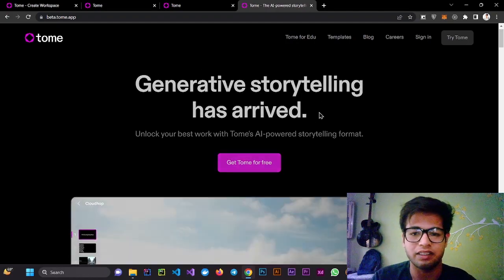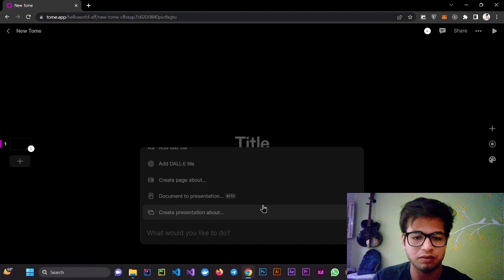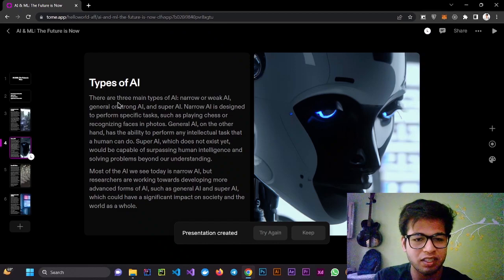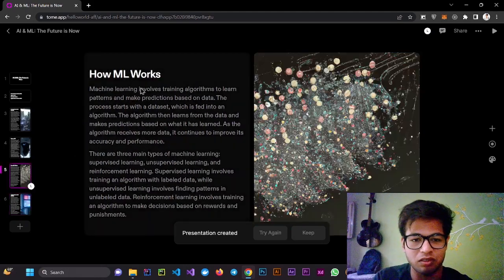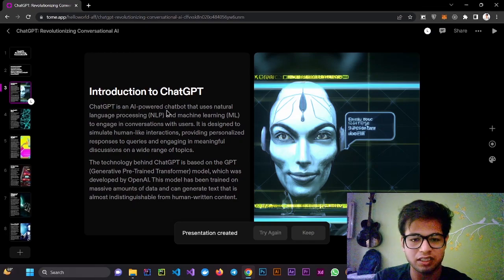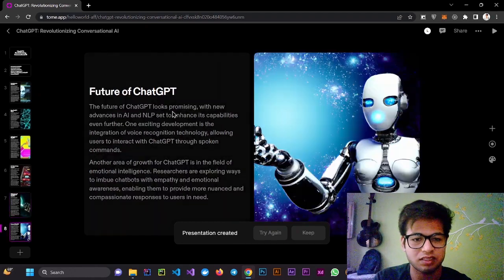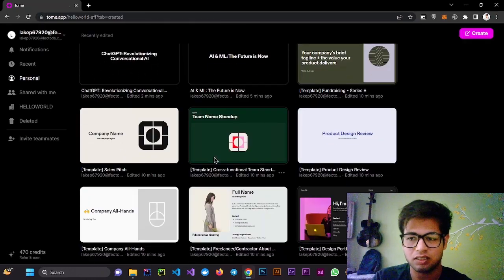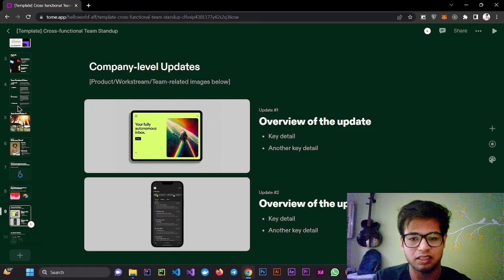Revolutionize Your Presentations with Tome.app AI Tool - Create Powerful PPTs in Minutes! | AI & ML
Are you tired of spending hours creating presentations from scratch? Look no further than Tome.app AI Tool! With its cutting-edge technology, Tome.app can create professional and visually appealing PPTs in just minutes based on your text or title. Say goodbye to the days of boring and time-consuming presentations and hello to a new world of dynamic and engaging content. Watch our video to learn more about how Tome.app can revolutionize your presentations and take your content to the next level.

create powerful ppts in minutes using ai and ml
how to make a powerful presentation using powerpoint
how to make a ppt on artificial intelligence
create ppt using power automate
make a powerpoint presentation on artificial intelligence
ai in powerpoint
make a ppt on artificial intelligence
how to make ppt on artificial intelligence
creating and manipulating presentation
deep learning powerpoint
e learning powerpoint
ai power point
how to make a ppt in hindi language
ai power point presentation
javascript powerpoint download
learning power point presentation
ai/ml ppt
learning from examples in artificial intelligence ppt
ai ml presentation
ml presentation
nlp powerpoint presentation
nlp in power automate
powerpoint presentation ai
ppt on ai and ml
how to make advanced powerpoint presentation
how to make a powerpoint presentation for youtube
youtube ppt animation
make a presentation on artificial intelligence
how to make a 3 minute powerpoint presentation
3 point powerpoint template
4 slide powerpoint presentation
5 slides ppt on artificial intelligence
how to make a presentation on artificial intelligence
ml powerpoint template
creating manipulating and enhancing slides
create powerful ppts in minutes using tome.app
how to add time in powerpoint presentation
creating powerful presentations
how to create a powerful presentation
creating a powerful powerpoint presentation
ppt on power apps
how to make ppt in phone step by step
how to create a effective powerpoint presentation
ppt creation tips
how to give time in ppt slides
microsoft power platform fundamentals ppt
make ppt in mobile
to create powerpoint presentation
to make powerpoint presentation
power platform fundamentals ppt
quickest way to create a powerpoint presentation
how to make a ppt run automatically
how to add time in powerpoint slide
how to make a ppt on tablet
how to create timer in microsoft powerpoint
time powerpoint
powerapps minute format
1 minute timer for ppt
2 minute timer to add to powerpoint
3 steps powerpoint template free
3 slide powerpoint presentation
4 step ppt template
4 slide powerpoint presentation
4 steps powerpoint template free
5 minute ppt
how to create a 5 minute timer in powerpoint
6 steps powerpoint template free
create timer in powerpoint
create timer in ppt
time management techniques powerpoint presentation
time presentation powerpoint
8 step powerpoint template free
chatgpt
chatgpt login
chatgpt app
chatgpt meaning
chatgpt founder
chatgpt api
chatgpt upsc
chat gpt 3
chatgpt alternative
chat gpt bot
chatgpt download
chatgpt ai login
chatgpt app for android
chatgpt alternatives free
chatgpt apk
chatgpt android
chatgpt ai chat
chatgpt api key
ai chatgpt
alternative to chatgpt
azure chatgpt
ask chatgpt
api chatgpt
apa itu chatgpt
alarm for chatgpt
app chatgpt ios
app chatgpt android
api key chatgpt
chatgpt bing
chatgpt bot telegram
chatgpt beta
chatgpt banned
chat gpt ban
chat gpt by
chat gpt ban in india
chat gpt book
chatbot business ideas
bing chatgpt
ib chatgpt
buzzfeed chatgpt
bard vs chatgpt
best chatbot
best chatbot app
baidu chatgpt
benefits of chatbot
chat gpt beta
best uses for chatbot
chatgpt chatbot
chatgpt competitors
chatbot creator
chatbot code in python
chatbot code
chatgpt chrome extension
chatbot chrome extension
chatbot com
chat gpt ceo
chatbot chat
chatbot chatgpt
can chatgpt write code
copilot vs chatgpt
can chatgpt replace programmers
chatbot cost
cách tạo tài khoản chatgpt
coding with chatgpt
crypto chatgpt
chatgpt down
chat gpt developers
chatgpt download windows
chatgpt demo
chatgpt detector
chat gpt dan
chatbot discord bot
chatbot developer
chatbot discord
dan chatgpt
download chatgpt
does chatgpt have an app
does chatgpt cost money
detect chatgpt
does elon musk own chatbot
do you have to pay for chatbot
does chatgpt have an api
dan 5.0 chatgpt
chatgpt elon musk
chat gpt extension
chatgpt essay
chatgpt examples
chatgpt email
chatgpt explained
chatgpt essay writer
chatgpt education
chatbot example
chat gpt error
elon musk chatgpt
edge chatgpt